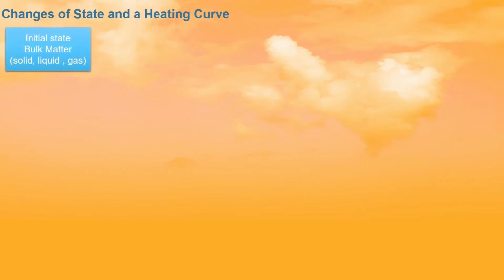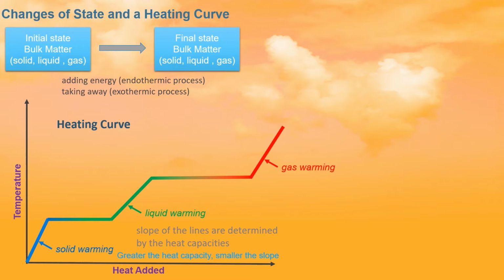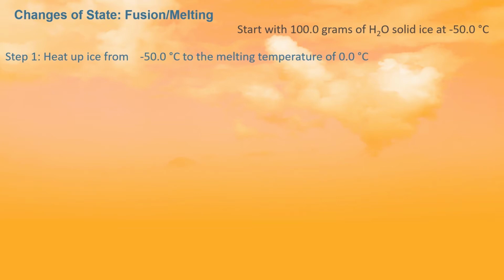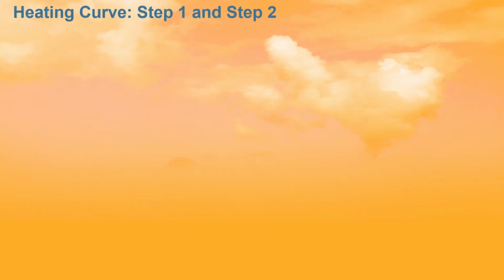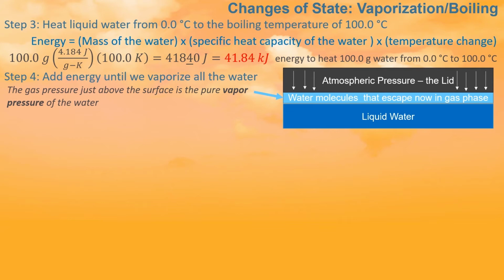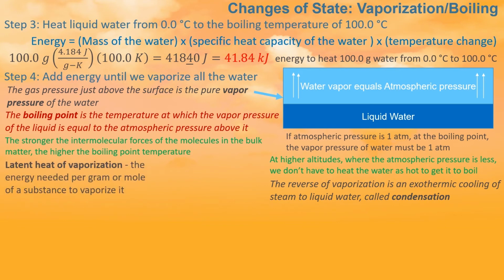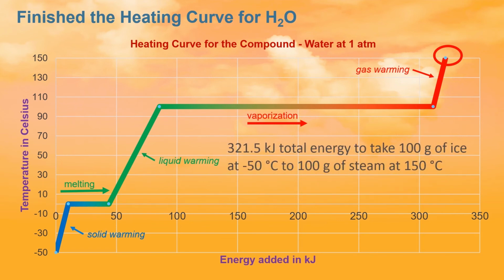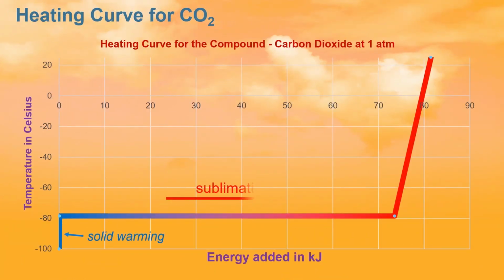49 Physical Processes III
This lecture looks at the changes matter undergoes when it moves through different phase changes.  We will see how all of this looks on a heating curve
- Producing a heating curve for water
- Producing a heating curve for carbon dioxide